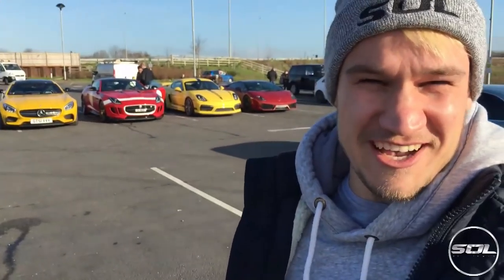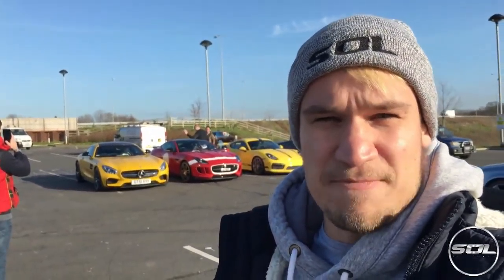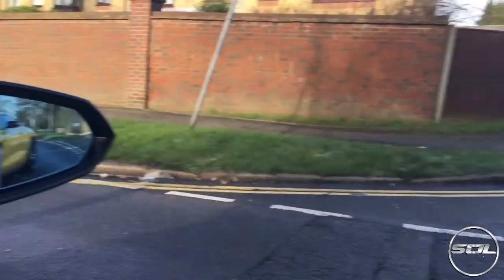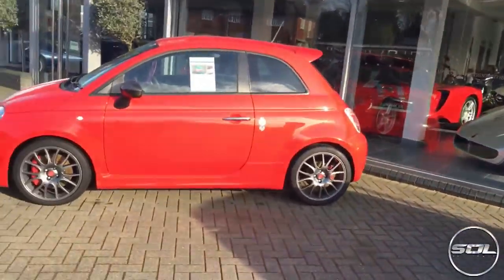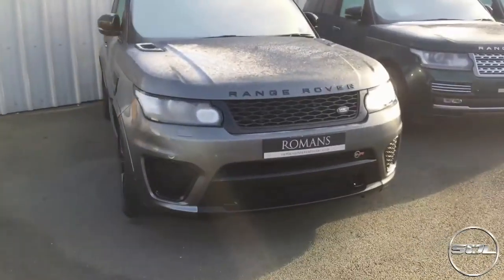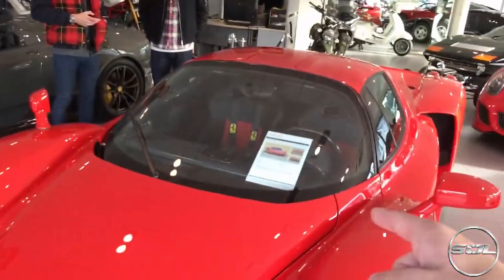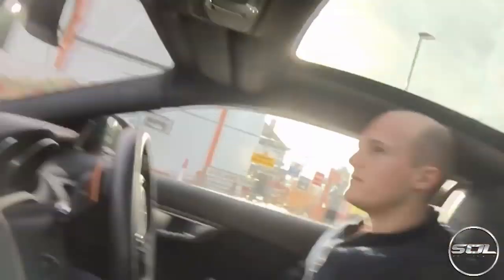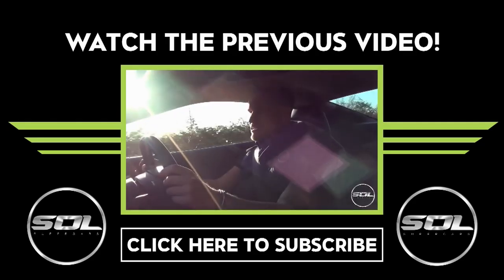IDIOTS GO MILLION POUND SUPERCAR SHOPPING!! (hot)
Of course, no one buys cars in this running series of myself and fellow idiots going and checking out a supercar dealership! Romans International is an awesome place with crazy cars! Stunning Ferrari Enzo and Maserati MC12!